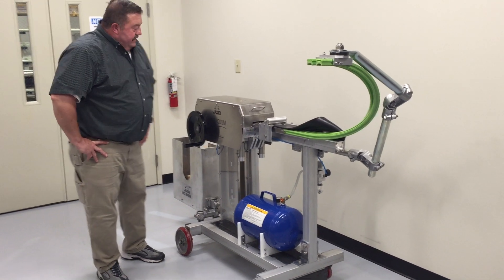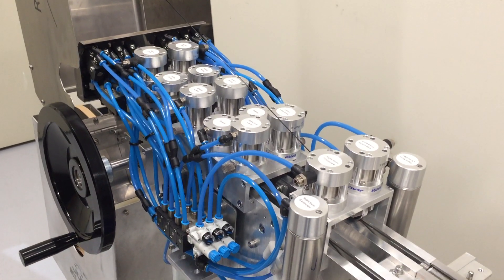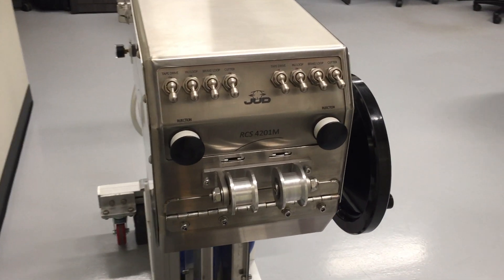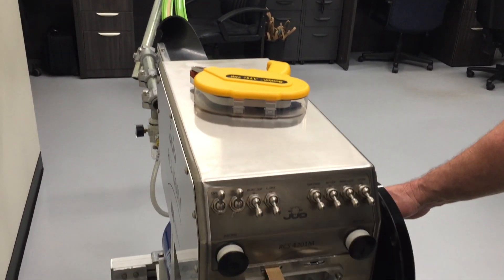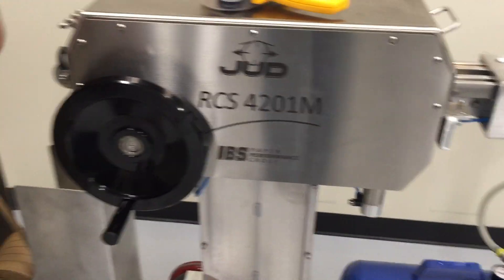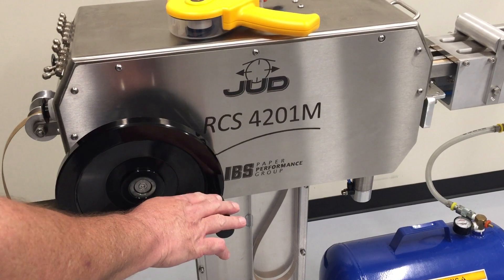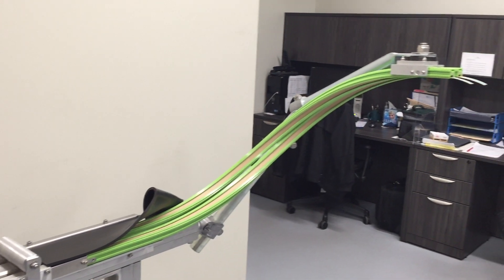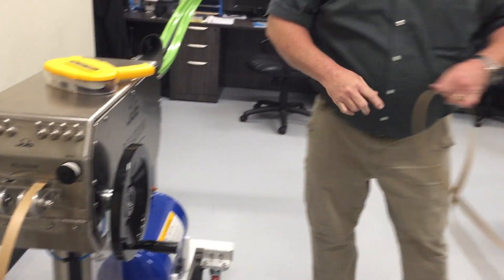JUD Corp RCS-4201 Dual Track Manual Turn up System